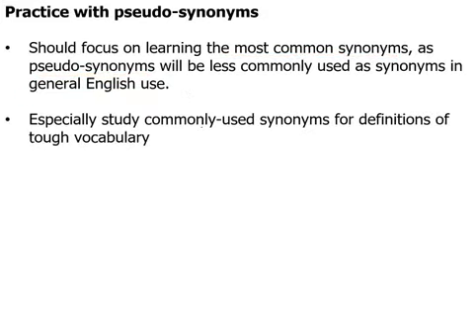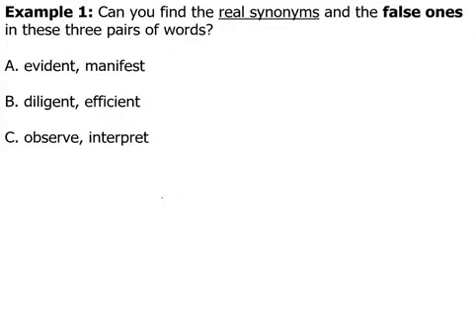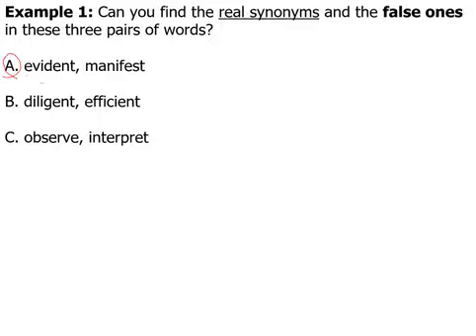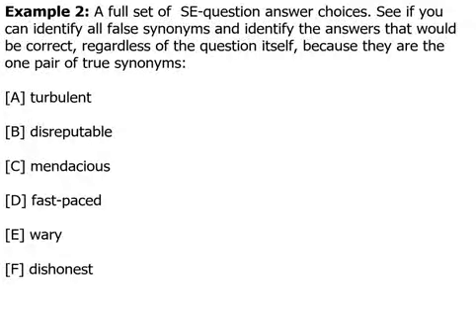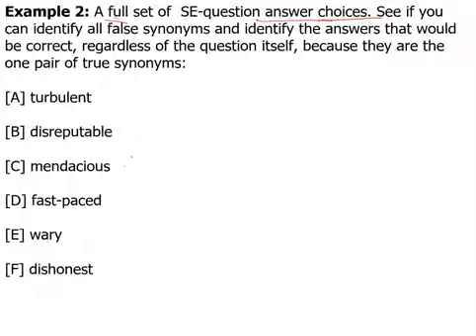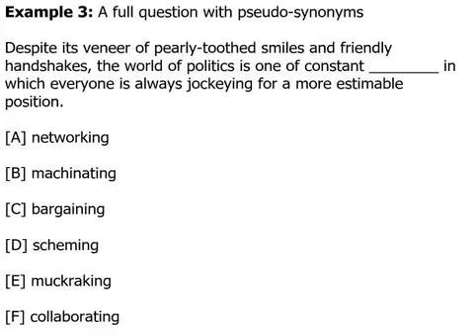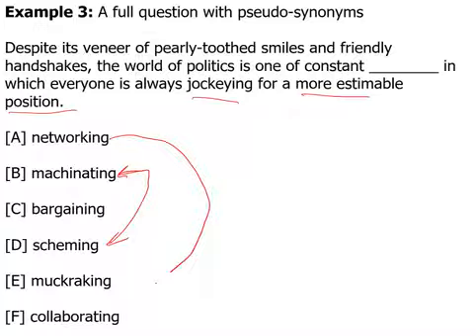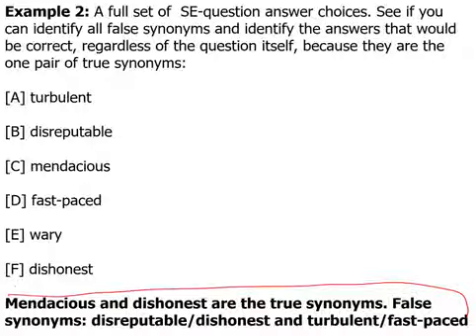5. Avoiding Pseudo-synonyms- Practice Activities - Ch 7 || gre exam || gre preparation for beginners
5. Avoiding Pseudo-synonyms- Practice Activities - Ch 7